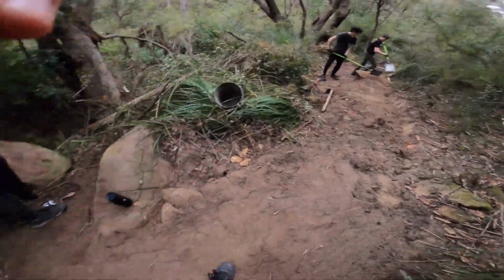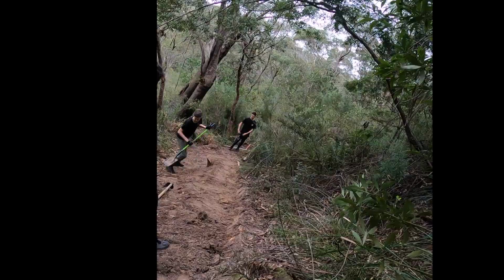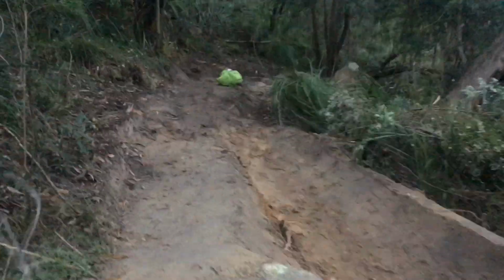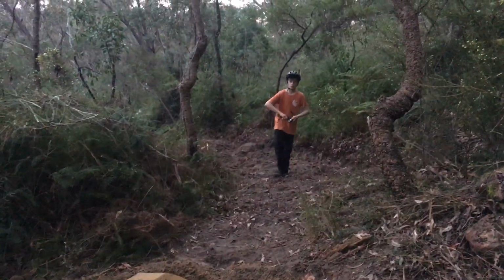BUILDING A SICK NEW JUMPLINE | Black Fern ep1